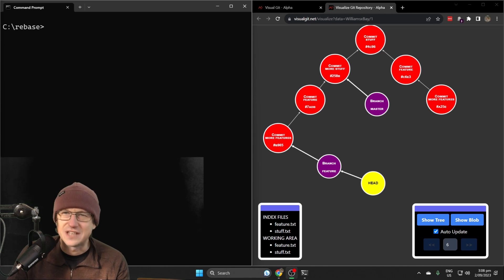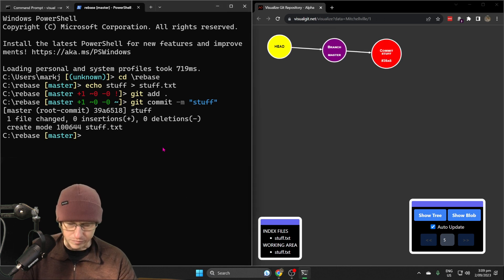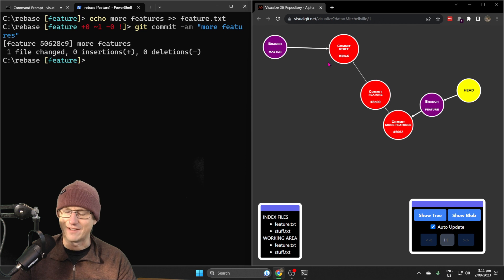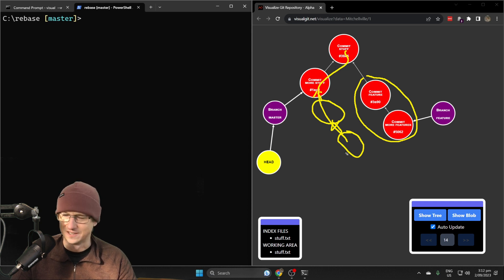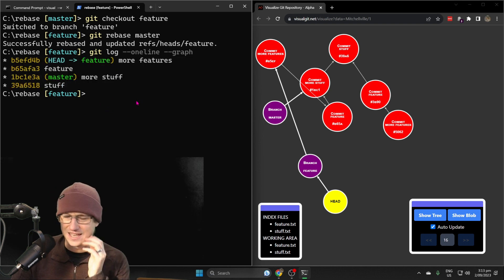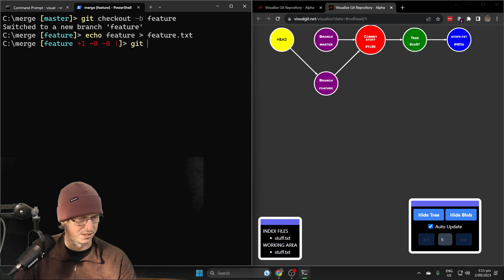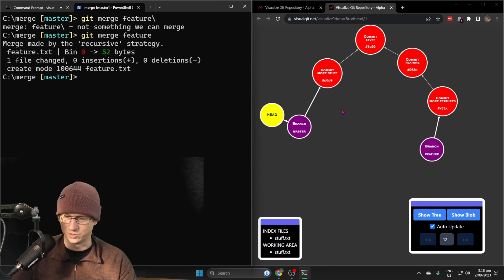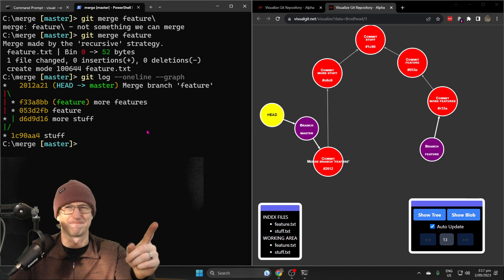Git Rebase Vs Git Merge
Visualization of  Git Merge Vs Git Rebase.

Using the VisualGit tool we take a look at how the history of your repository will differ depending on whether a Merge or Rebase is used. TLDR the history will be linear when using a rebase and branched when performing a Merge. Which one to choose is personal preference to be honest.

You can play around with the Rebase and Merge yourself using the VisualGit application: